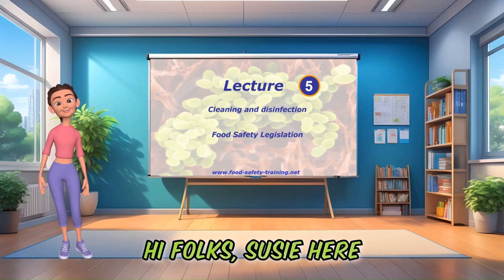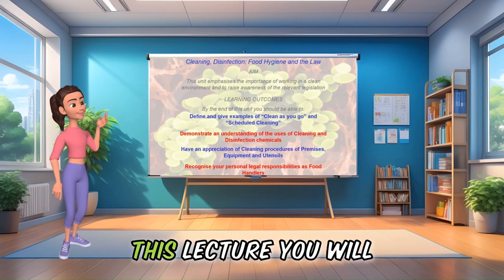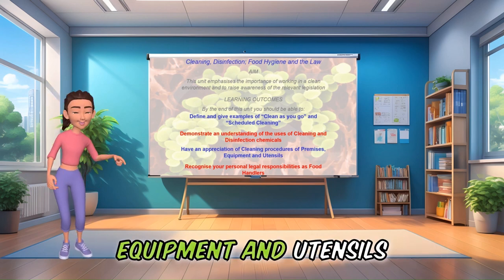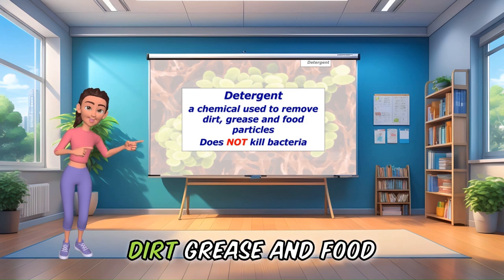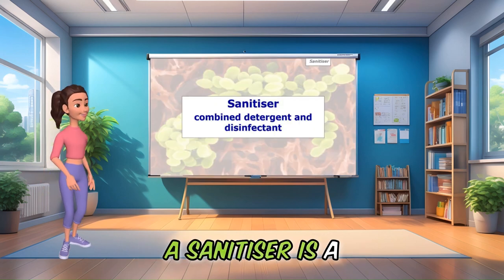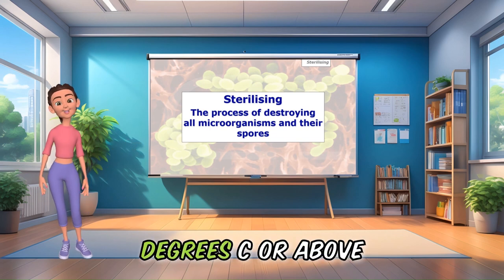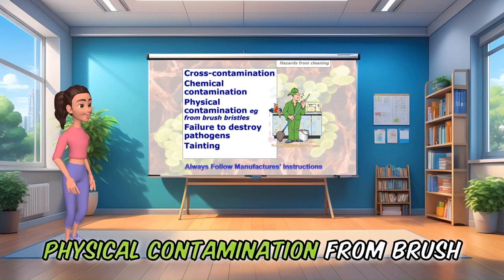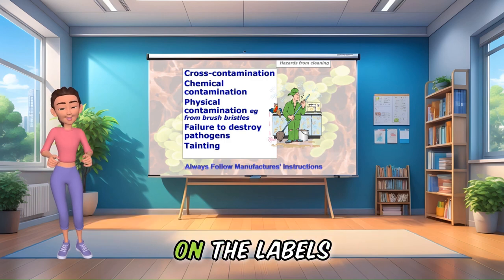Level 2 Food Safety and Hygiene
Level 2 Food Safety and Hygiene refers to a standard of knowledge and practices in handling food safely and maintaining hygiene in food preparation environments. This level of certification typically covers essential topics related to food safety, including:

Microbiological hazards: Understanding bacteria, viruses, parasites, and fungi that can contaminate food and cause illness.
Physical hazards: Identifying potential physical contaminants like glass, metal, and plastic.
Chemical hazards: Recognizing chemical contaminants such as cleaning agents, pesticides, and food additives.
Personal hygiene: Emphasizing the importance of handwashing, personal cleanliness, and appropriate attire in food handling areas.
Food handling practices: Proper techniques for receiving, storing, preparing, cooking, cooling, reheating, and serving food to prevent contamination.
Cleaning and sanitation: Procedures for cleaning and sanitizing food contact surfaces, equipment, utensils, and facilities.
HACCP (Hazard Analysis and Critical Control Points): Understanding the principles of HACCP to identify, evaluate, and control food safety hazards throughout the food production process.
Food safety legislation: Awareness of local food safety regulations and requirements.
Level 2 Food Safety and Hygiene training is often required for individuals working in food service establishments, such as restaurants, cafes, catering businesses, and food manufacturing facilities. It ensures that food handlers have the necessary knowledge and skills to maintain safe and hygienic practices, reducing the risk of foodborne illness outbreaks and ensuring customer safety.